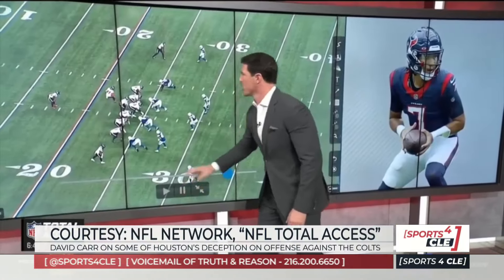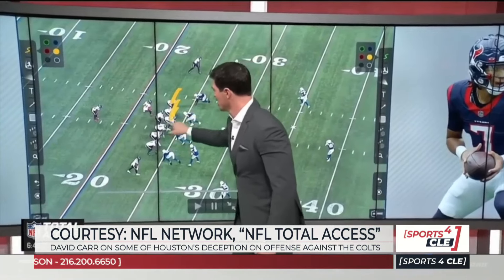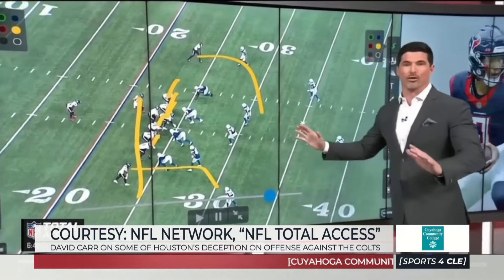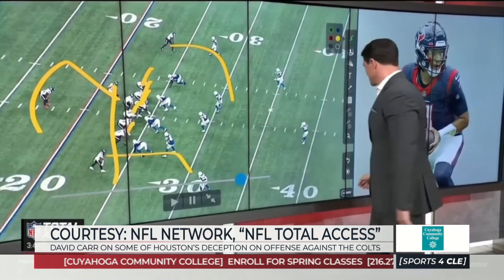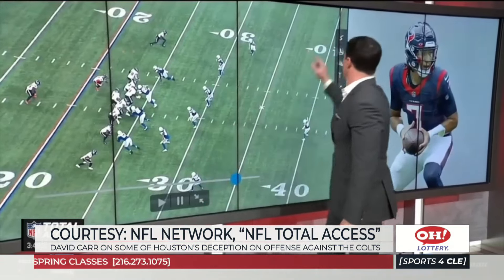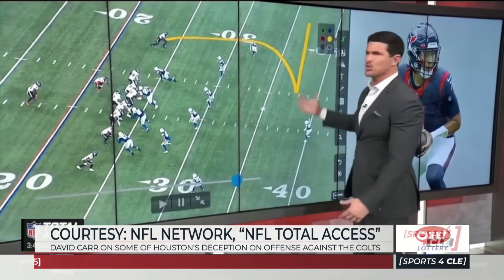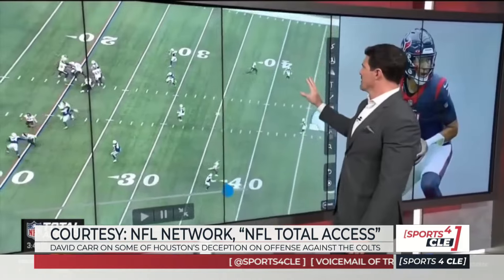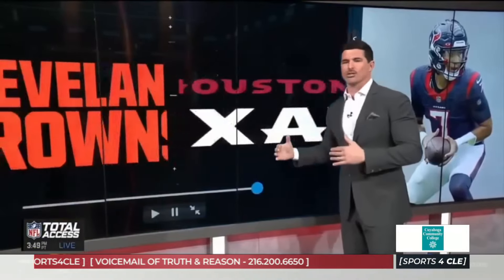David Carr on the Texans Deception on Offense Heading Into the Browns Game - Sports4CLE, 1/11/24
Dave Bacon and Casey Kinnamon respond to David Carr's film analysis of the Houston Texans' offense heading into their playoff game against the Browns.